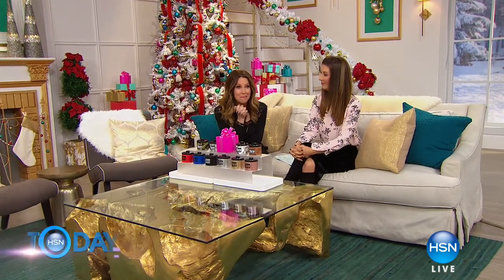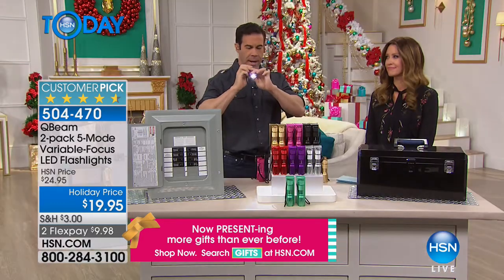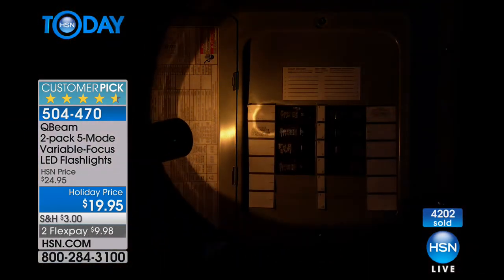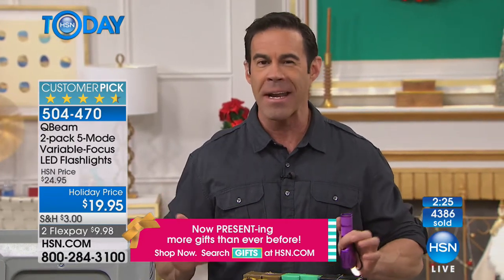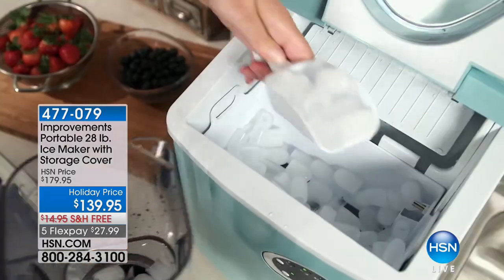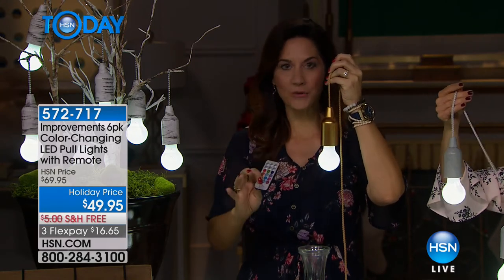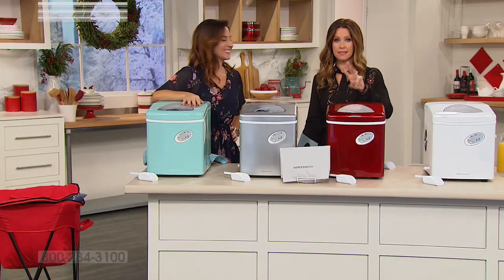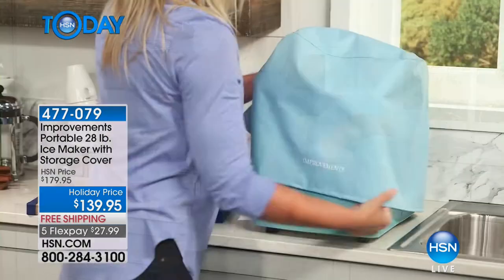HSN | HSN Today: Gadget Gift Solutions 12.06.2017 - 07 AM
Must-have, solution-driven gadgets, gifts and more, at incredible values